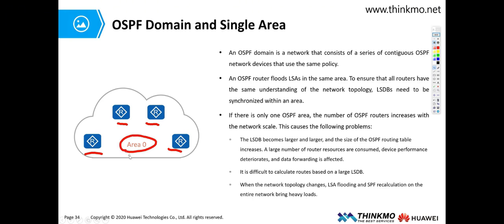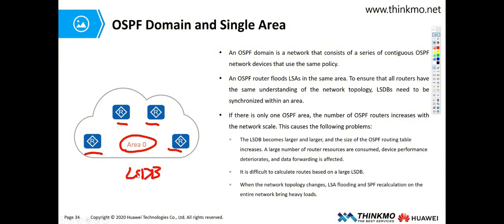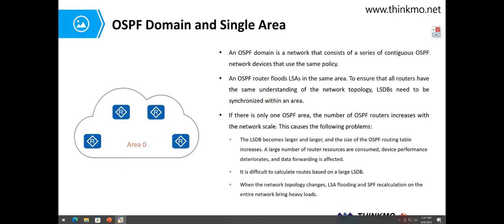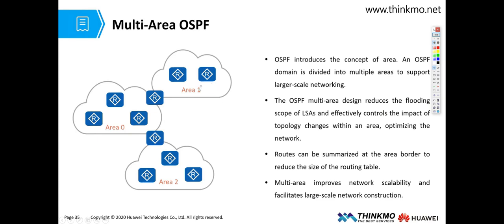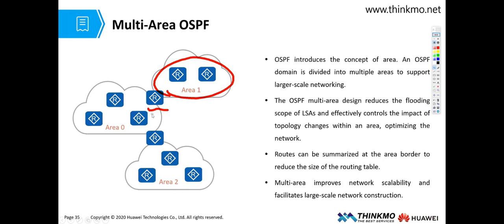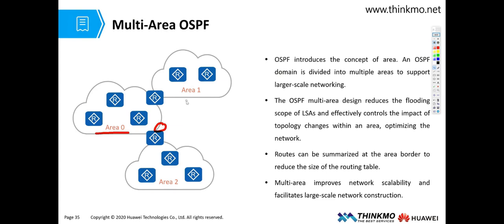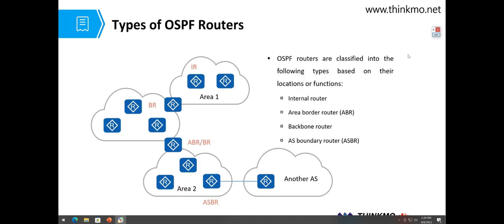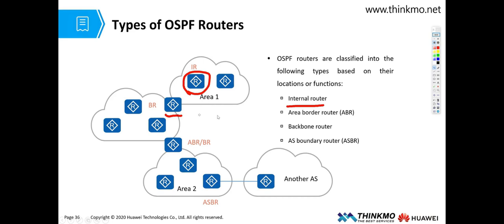Episode 27 | Free Course of HCIA | Explanation of OSPF Areas | HCIA-Datacom H12-811 Complete